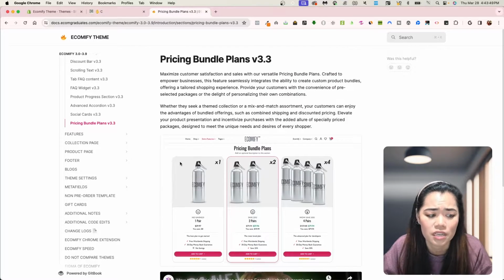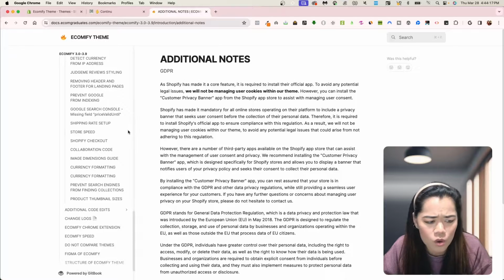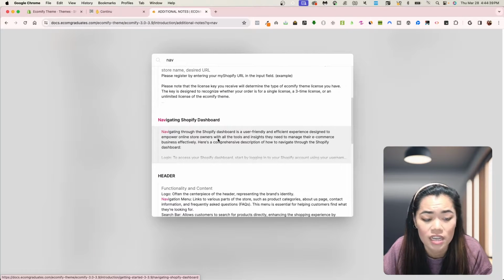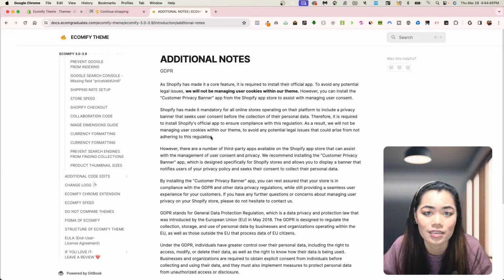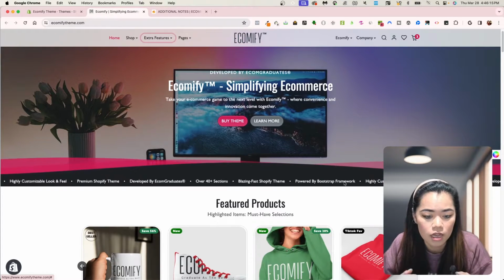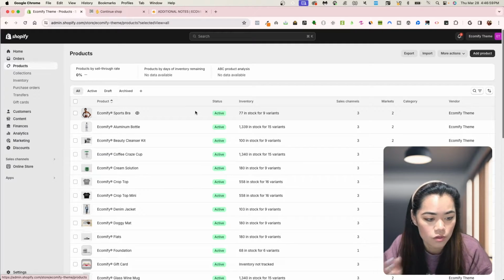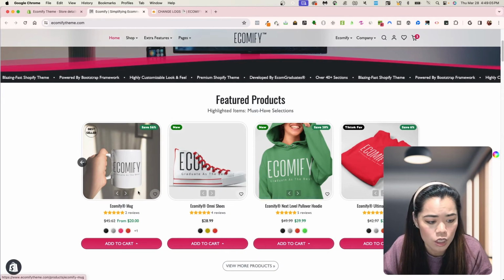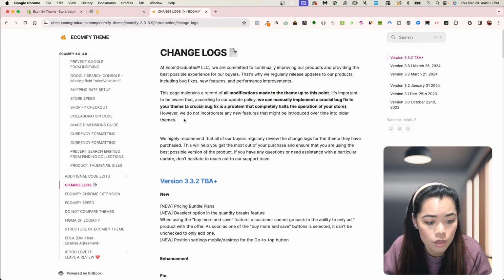Please Read Our Documentation | Ecomify Theme